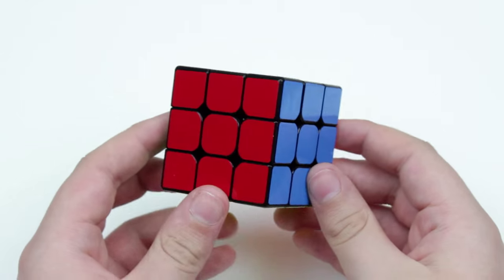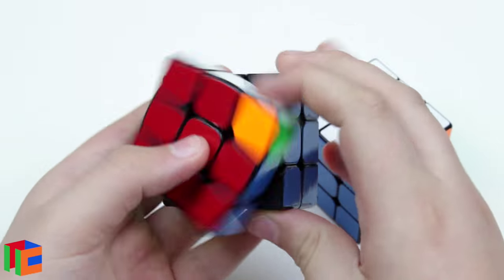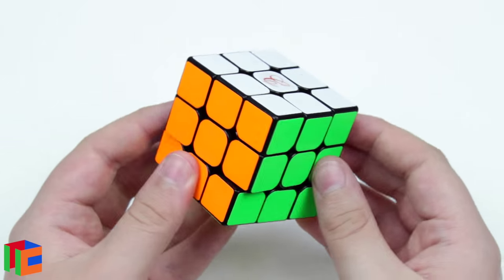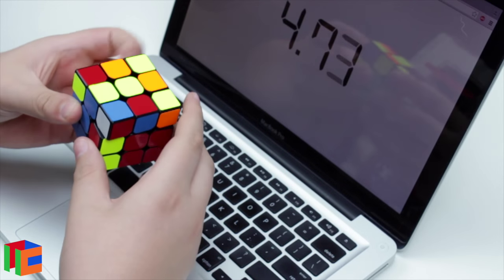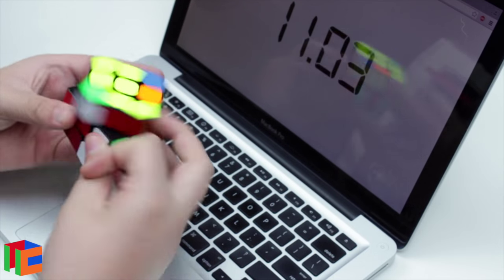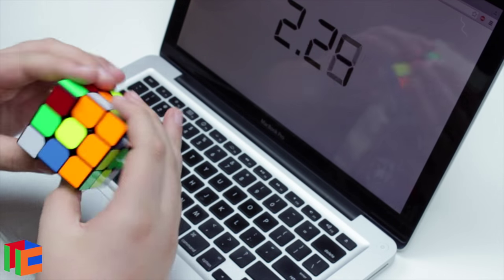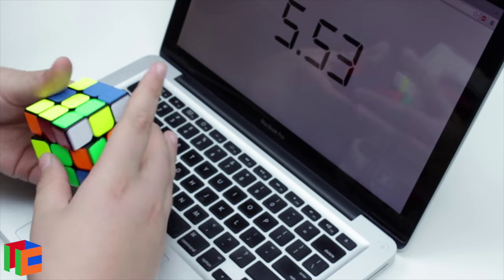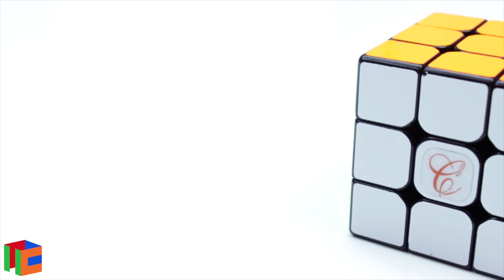Cubicle Premium Aolong v2 Unboxing | Thecubicle.us